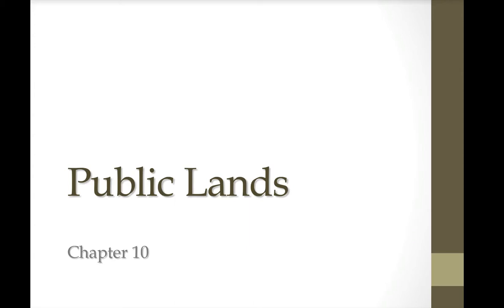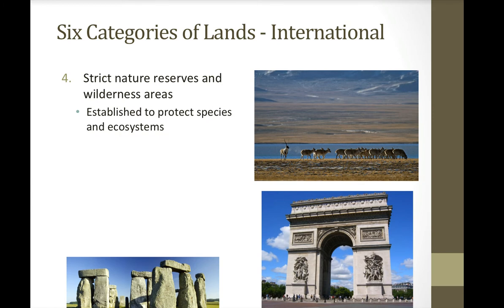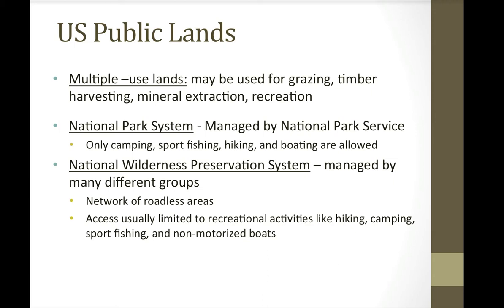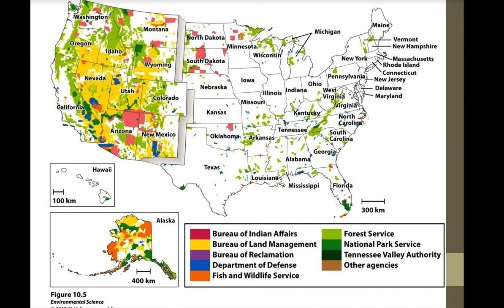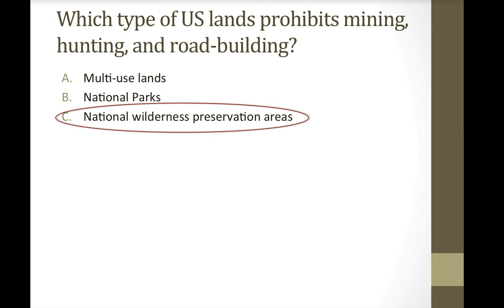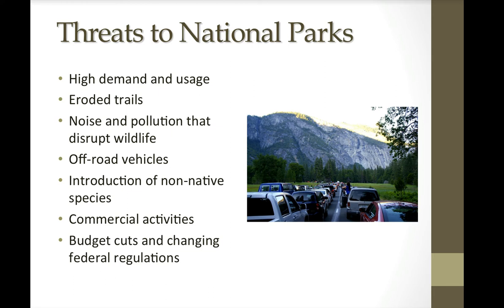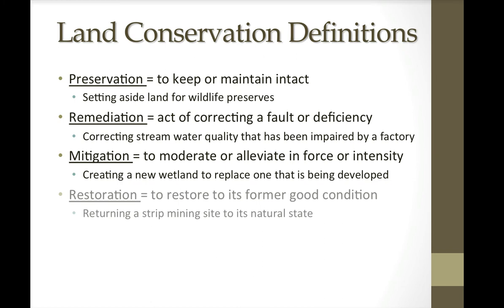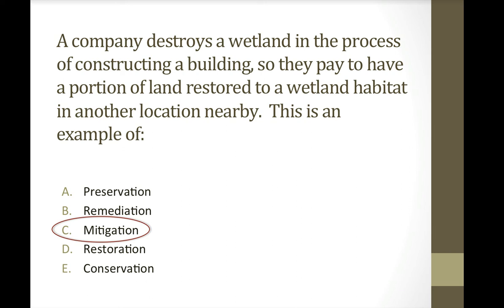10B Public Lands